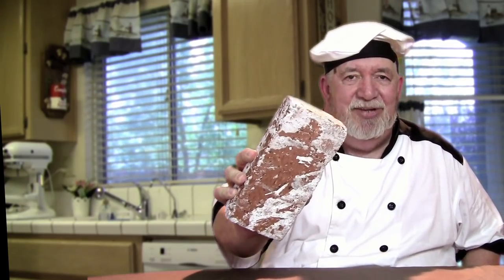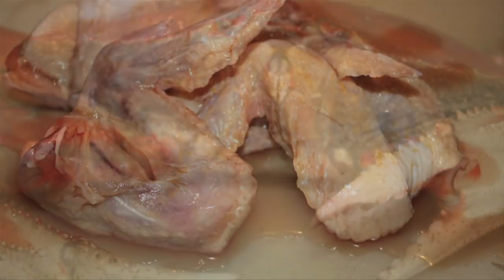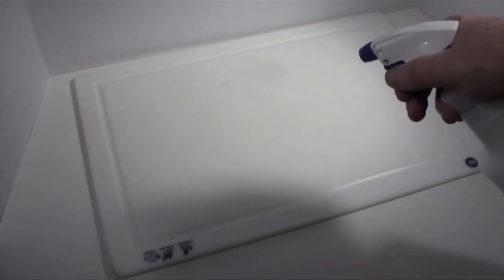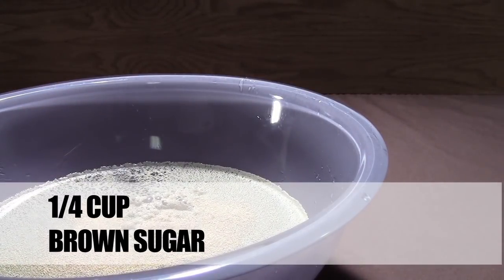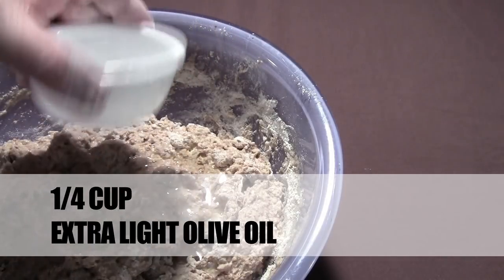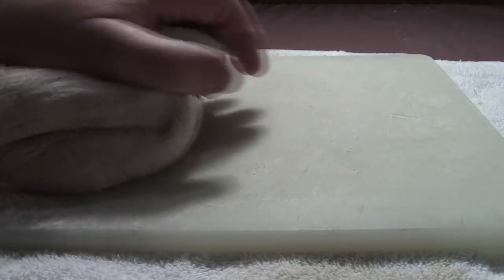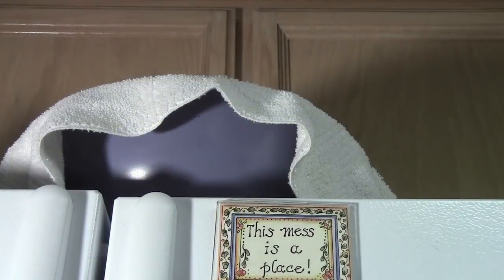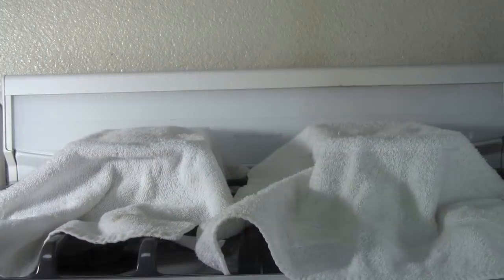How to make 100% whole wheat bread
In this video I will show you how to make 100% whole wheat bread.  There will be complete instructions along with a complete recipe with amounts..  You can see how to knead the dough by hand.  This bread turns out light, fluffy and tastes great every time.  Once you make this bread you will want to make it all of the time.  Please note: this recipe requires one cup vital wheat gluten, it was left out in the recipe.